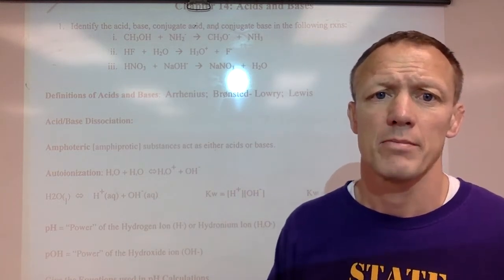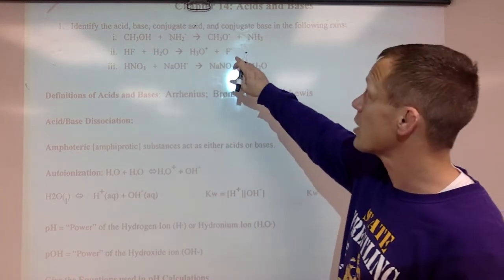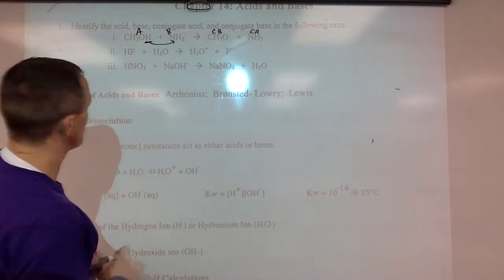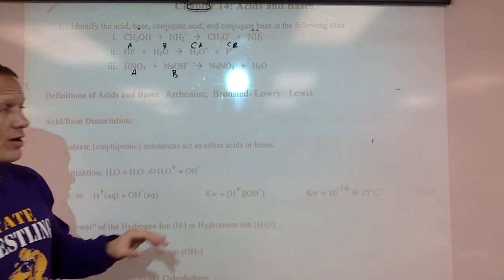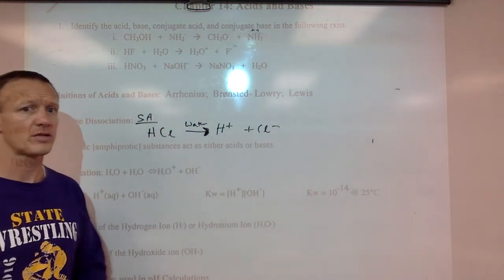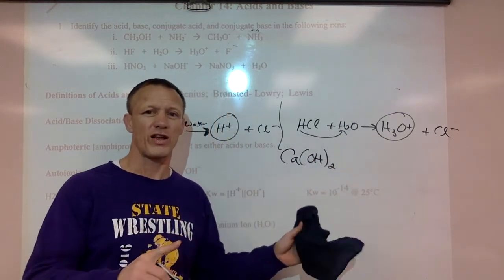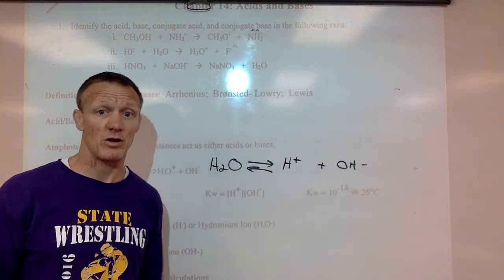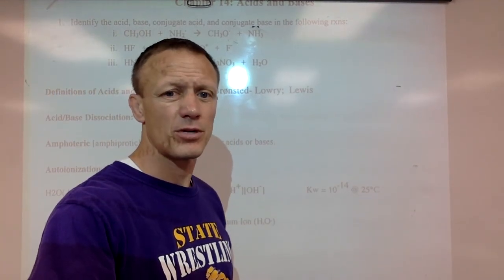AP Intro to Acids & Bases